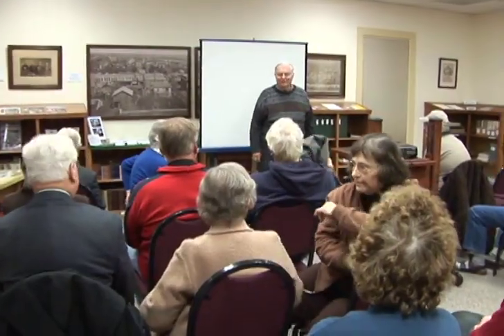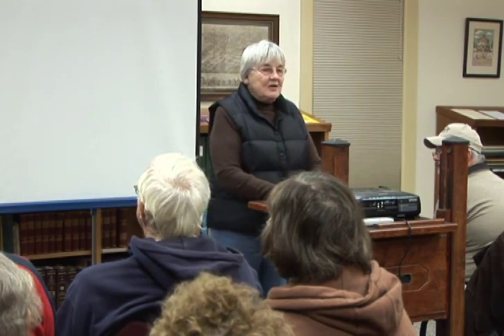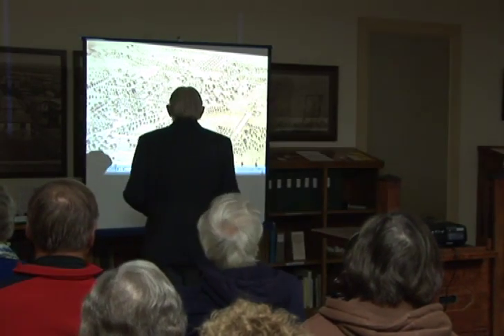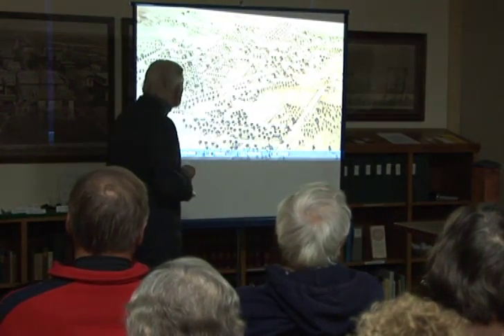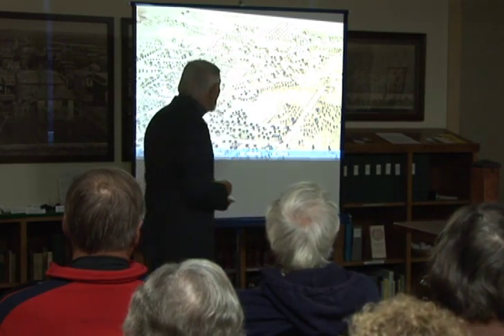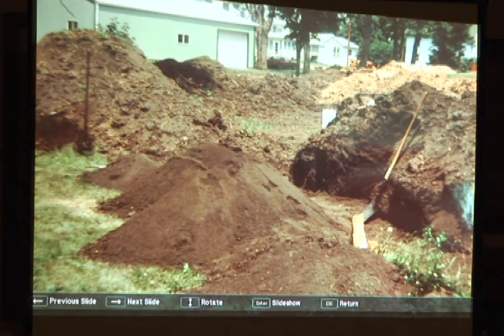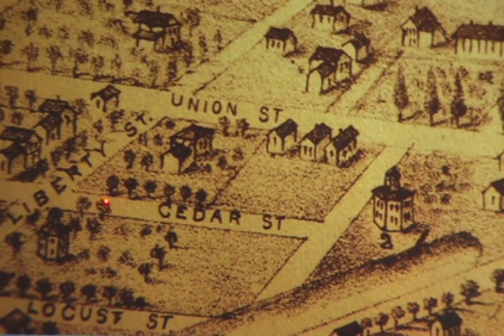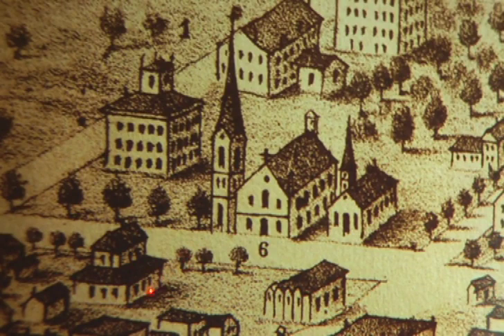Historical Archaeology, Ripon, WI. Lecture by John Steinbring. October 20, 2011